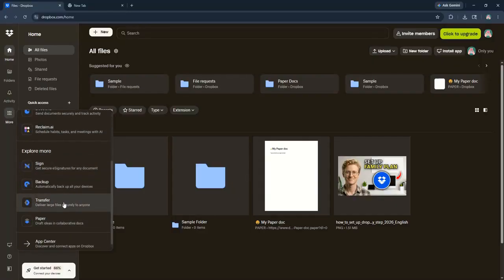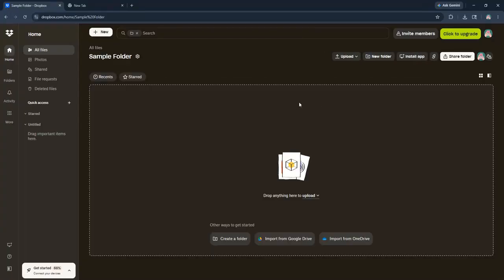How to Use Dropbox Rewind - Step by Step 2026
Learn how to use Dropbox Rewind to recover lost files and restore previous versions of your documents. This tutorial will guide you through the process of utilizing Dropbox Rewind, a powerful feature that allows you to easily revert to earlier states of your files and folders. Whether you've accidentally deleted important data or want to undo recent changes, you'll discover how to navigate this tool effectively to safeguard your work.

In this comprehensive guide, you'll learn how to access Dropbox Rewind, select specific timeframes for restoration, and restore files to their previous versions. By mastering Dropbox Rewind, you'll gain confidence in managing your cloud storage, ensuring that your important documents and files are always protected. This video is perfect for anyone looking to enhance their file management skills and make the most of their Dropbox experience.